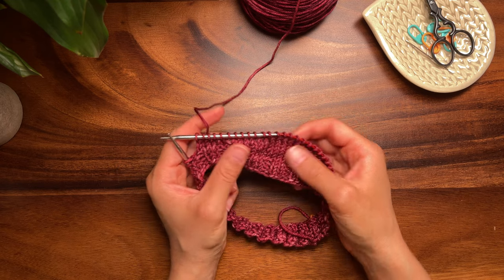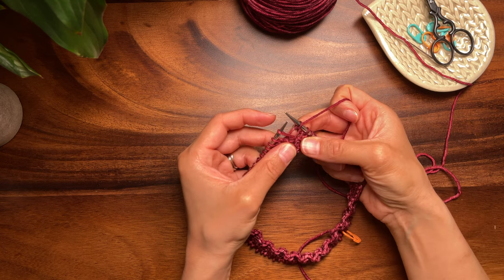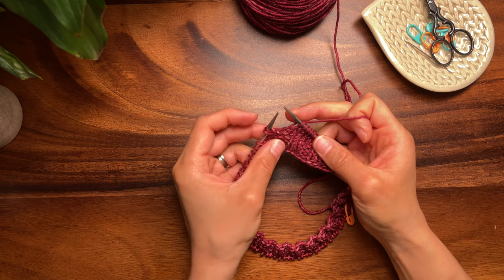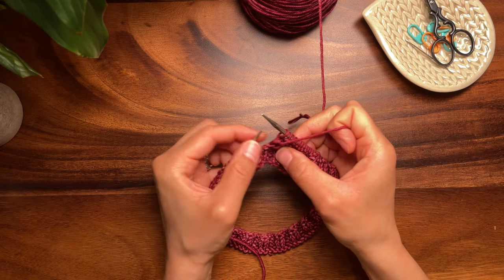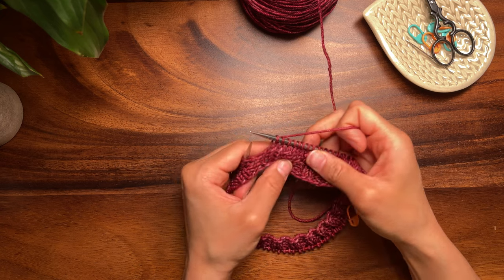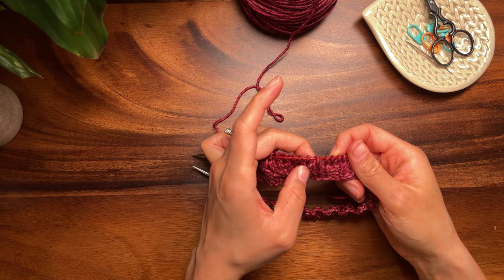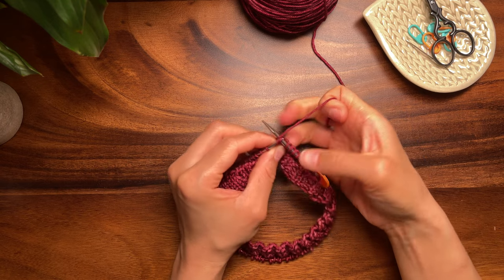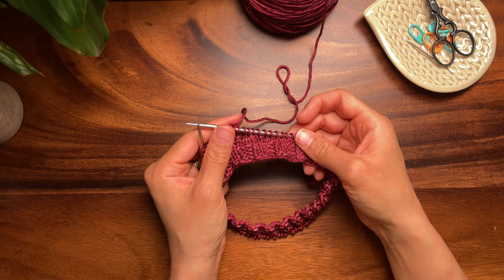Shadow-Wrap (Twin-Stitch) Short Rows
In this video, I'll show you my favorite short row method—shadow-wrap short rows! I'll also show you how to resolve the very last shadow-wrapped pair if working in the round. Use the links below to skip through the video.

0:00 Intro

0:27 Making a Shadow-Wrap On the Right Side
1:21 Making a Shadow-Wrap On the Wrong Side
2:24 Making Another Shadow-Wrap On the Right Side
3:12 Making Another Shadow-Wrap On the Wrong Side

2:01 Resolving a Shadow-Wrap On the Right Side
2:54 Resolving a Shadow-Wrap On the Wrong Side

3:37 Tips for Making Shadow-Wraps
4:48 Working in the Round: Resolving the Last Shadow-Wrap
6:39 Additional Tips for Using This Short-Row Method

7:03 Outro